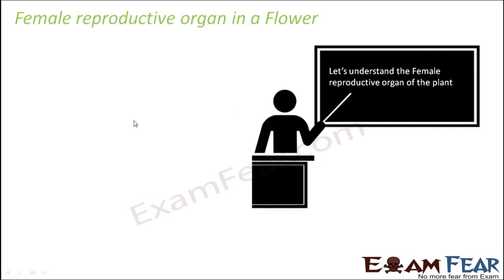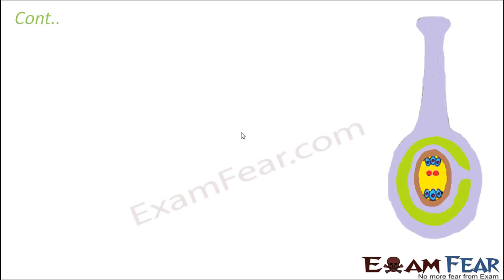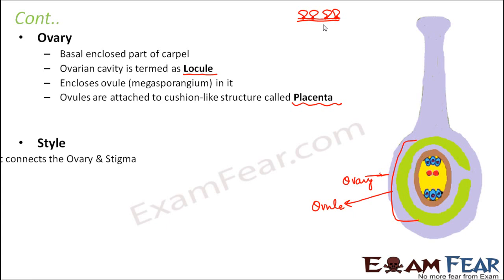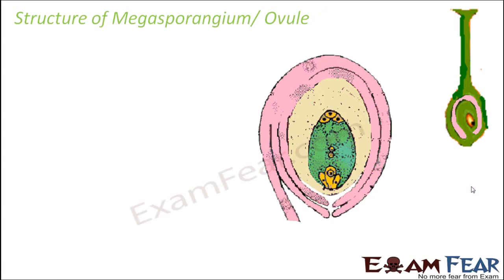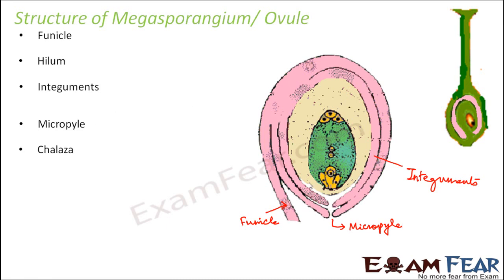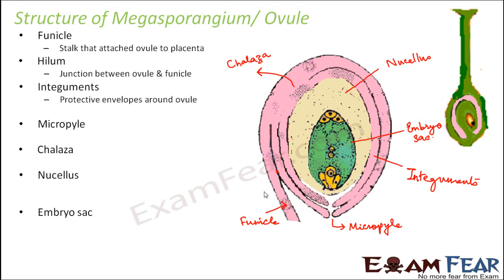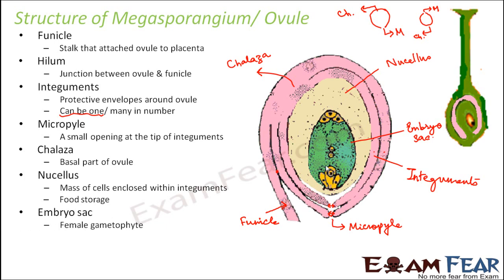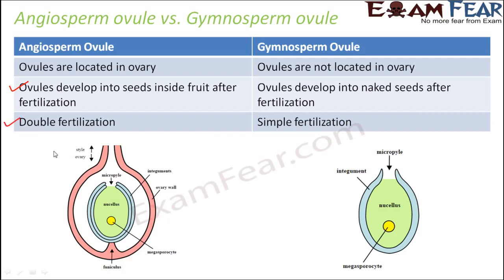Biology Sexual Reproduction in Plants part 7 Female gamete formation class 12 XII